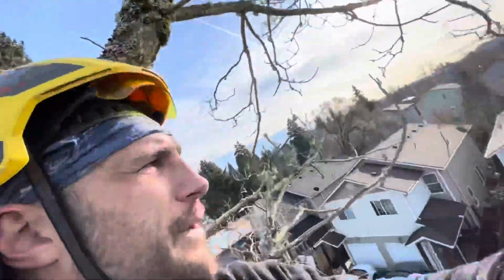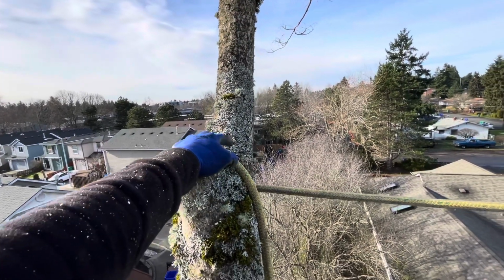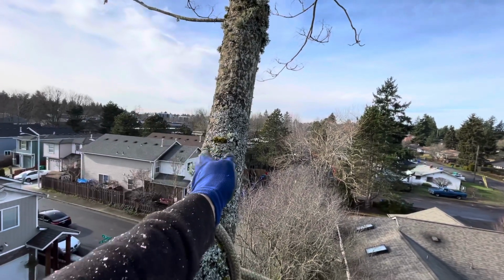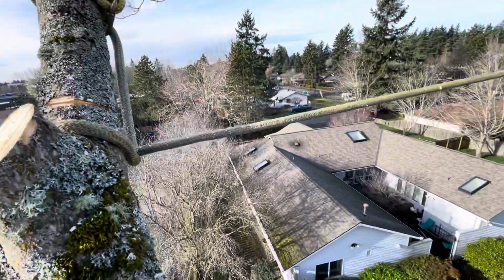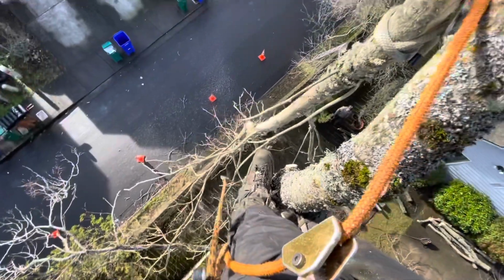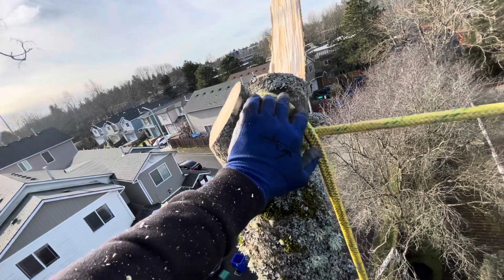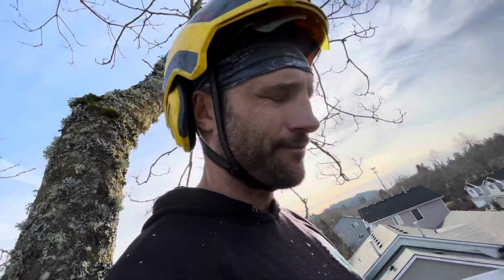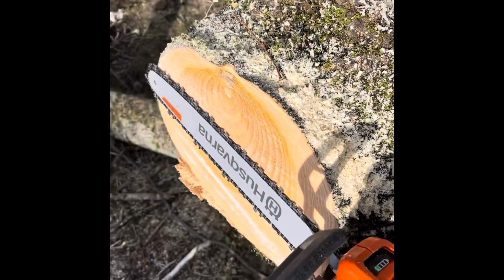Frictioned redirects for wild tops 🌲🪵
We go over an old school technique for redirecting heavy limbs with a friction hitch. Not a recommendation but a useful practice in a pinch.